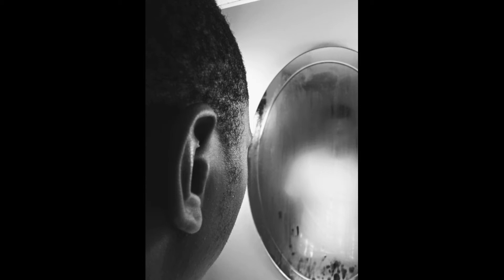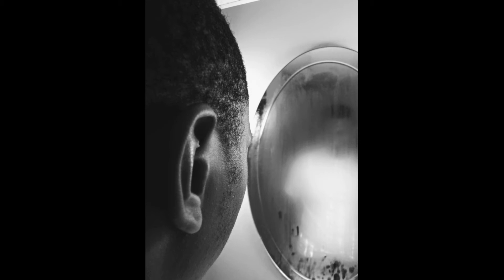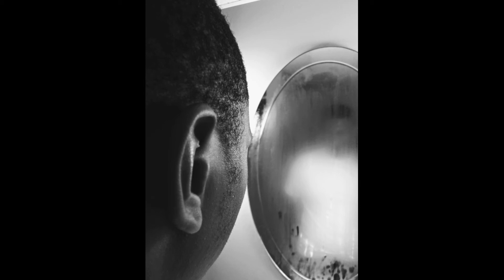Reflections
Hey guys! Welcome back! I hope you all had a good Thanksgiving and are having a good year as we approach Christmastime. Thank you for hanging out with me! I am thankful for you all, and I hope these songs encourage you and help you.

Lyrics:
 Is this all just a waste of time?
 Beginning again for another ending?
 Passing time going against the odds
 Or am I fighting with God?
 These are Reflections in my mind
 Another way to pass the time
 And if I'm wrong this part will live on in my mind
 These Reflections in my mind

 The hope inside just doesn't die
 The will to fight is rising
 The will to fight to change a life
 The hope I'm right in these

 Moving on, Push the line, No more limits
 On what it takes to save a life
 Digging in, Fight your mind
 We will live, we'll be alright

 These are

All music written and perform by Jeremy Gray

A special thank you to everyone who helped me with putting this song idea together! Thank you for all of your feedback and encouragement! Until next time, be safe and be blessed.